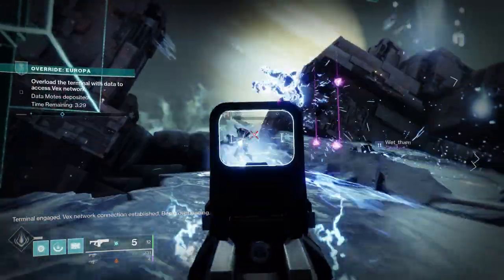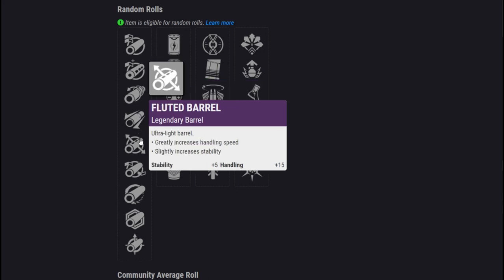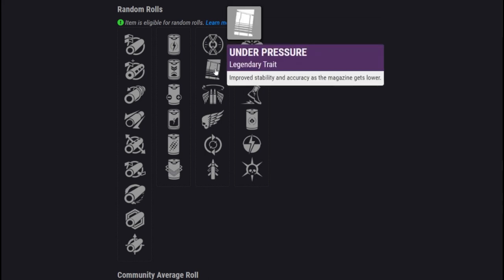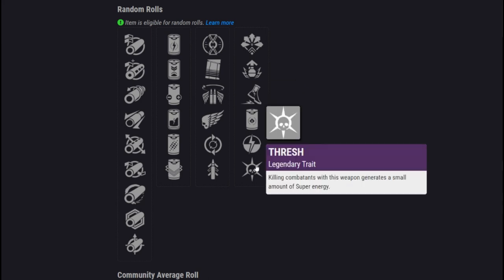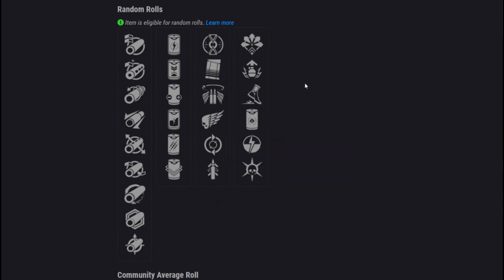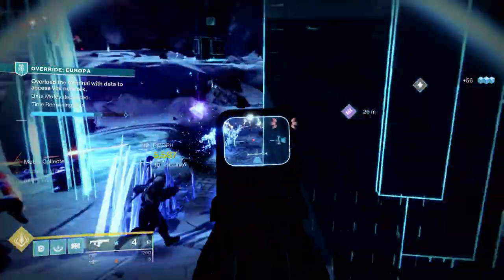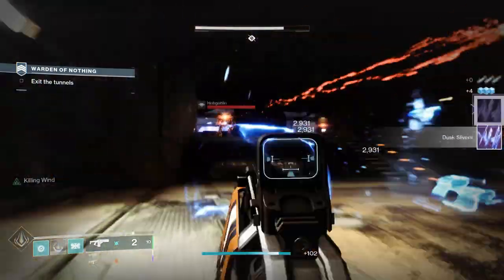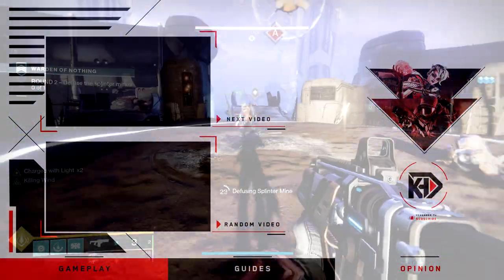Destiny 2: PLUG ONE.1 God Roll Guide! - New Nightfall Weapon! | Season of the Splicer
Showcasing the New PLUG ONE.1 Legendary Fusion Rifle! A new Nightfall Reward Weapon added in Destiny 2: Season of the Splicer! Looking at it's Stats, Perks, and PvE & PvP God Rolls!

New Destiny2 video, breaking down the PvP and PvE God Roll for the new Plug One Fusion Rifle, added in Destiny 2: Season of the Splicer (Season 14) during Year 4 of Destiny 2: Beyond Light in the most recent Bungie TWAB! The new Destiny 2 Season, is here for PC, the Xbox Series X, Xbox Series S, and PS5! But today, we are going over one of the new Season 14 Nightfall Weapons, the Plug One.1 Fusion Rifle! Discussing the best perks you can get for it to determine it's god roll! This will help you know what you're looking for when you are doing a Nightfall Farm and eventually Grandmaster nightfall the ordeal activities to get the Adept version of this weapon!